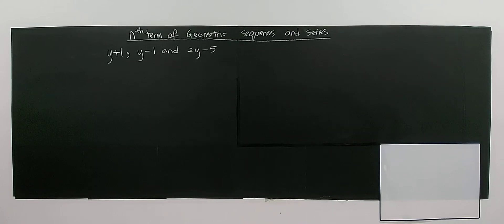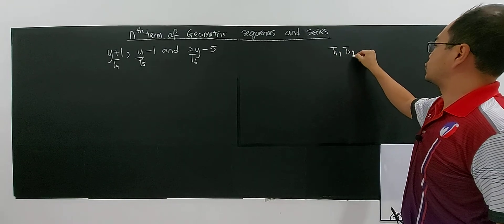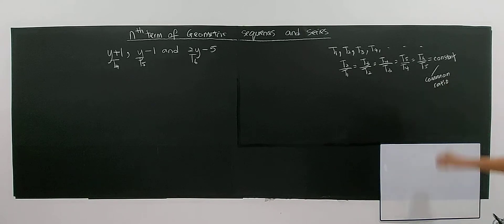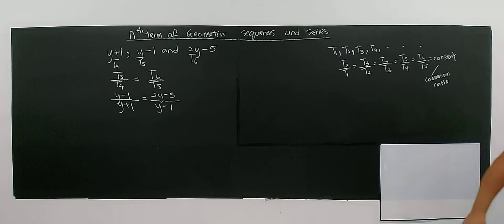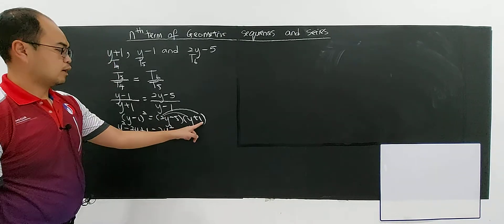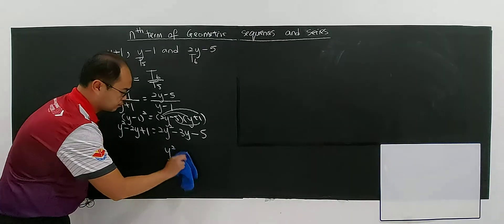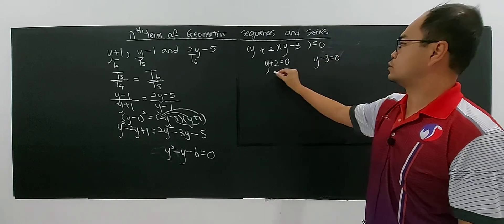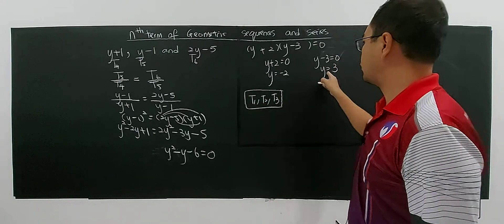SUBTOPIC 3.1: SEQUENCES AND SERIES (17)